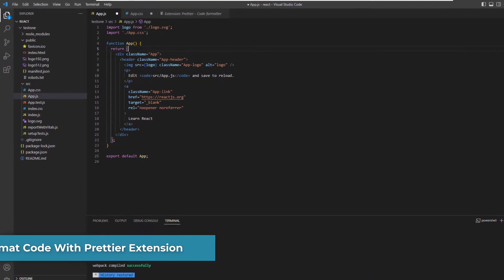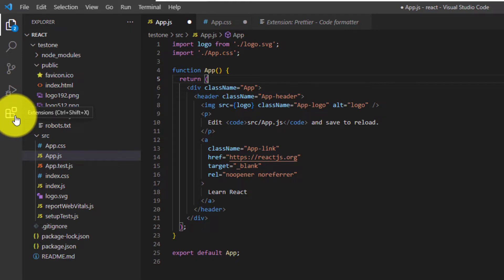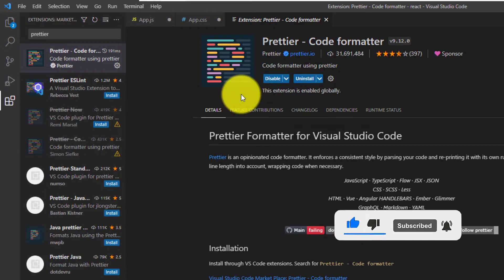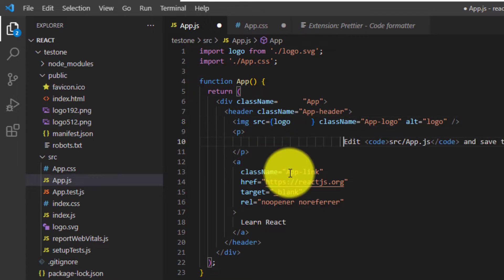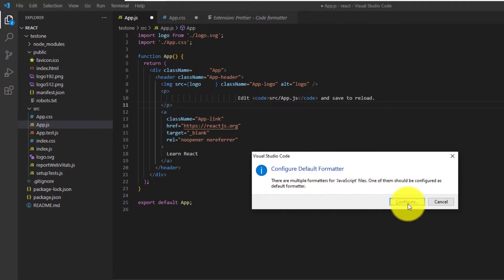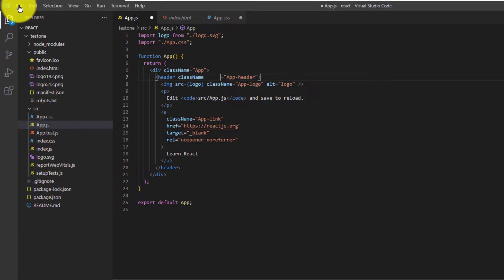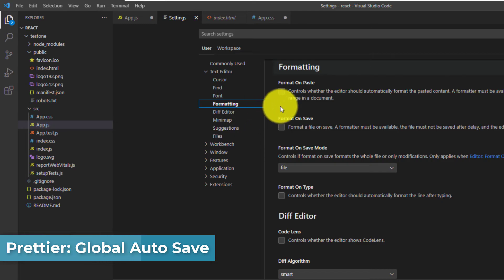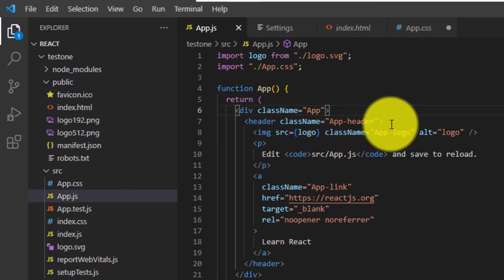Prettier in VSCode - Install Code Formatter | Not Working Solved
How to setup Prettier in VSCode and Configure Settings.  If it is not working then follow along to resolve any issues.

Prettier is a code formatter that can make your code look clean and consistent. It works with many languages and integrates well with Visual Studio Code. But what if Prettier is not working in VS Code? How do you fix it and make it format your code automatically?

In this video, I’ll show you how to install, download, configure, and setup code formatting with Prettier in Visual Studio Code. Whether it’s a configuration problem, a conflict with another extension, or a missing dependency, I’ll help you get Prettier working again in no time.